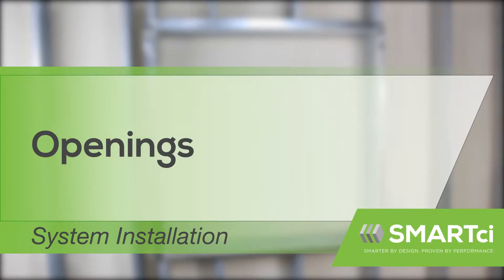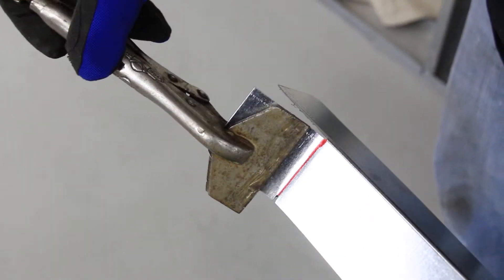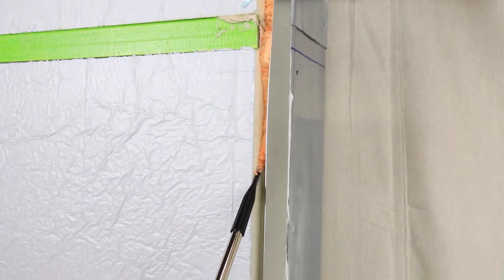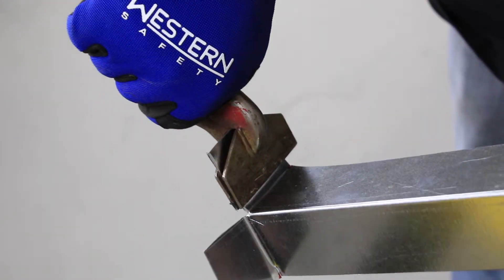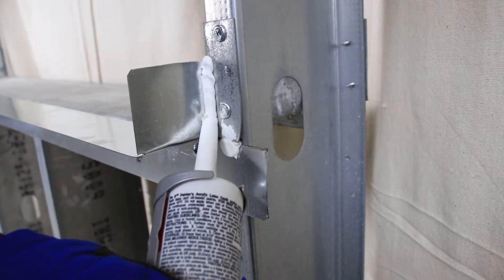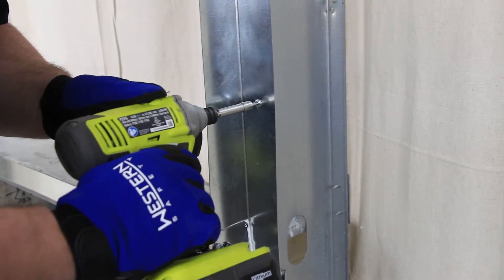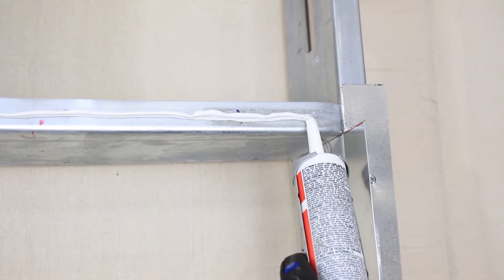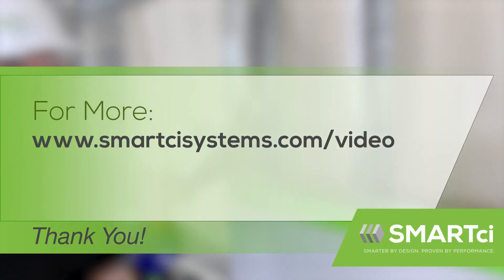Openings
How to frame an opening such as a window for use with the SMARTci™ system of continuous insulation.